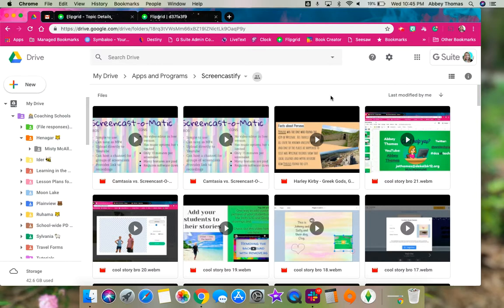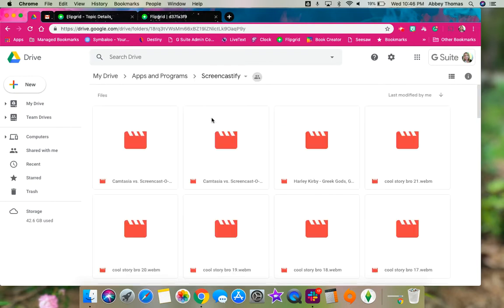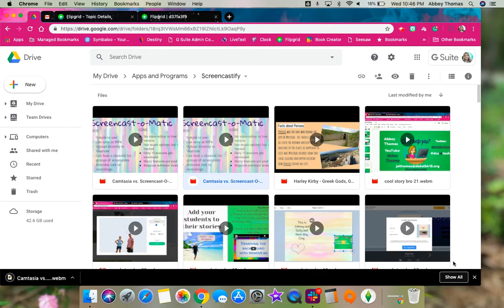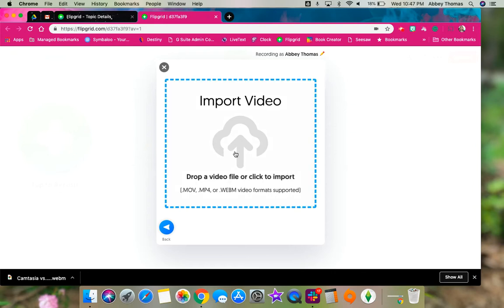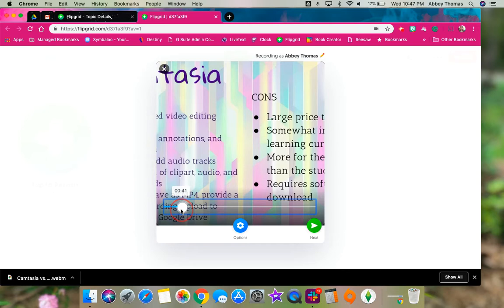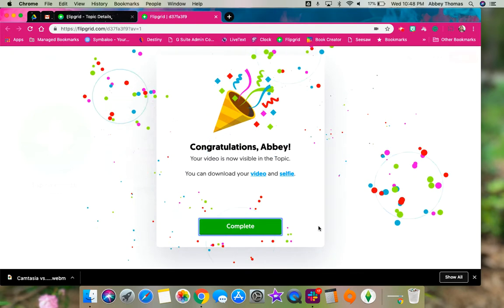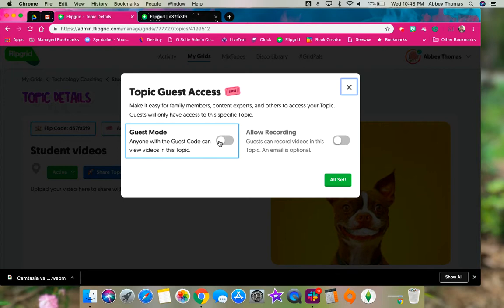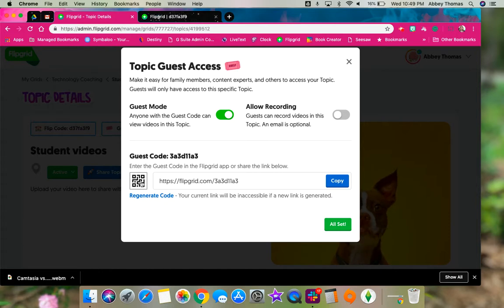Importing Screencastify Videos into Flipgrid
Using Flipgrid to house your student videos is an excellent and safe way to share your student work with others.  Flipgrid is easy to access, free, and simple to use.  This video shows the steps needed to download a Screencastify video from your Google Drive and add it to your Flipgrid.